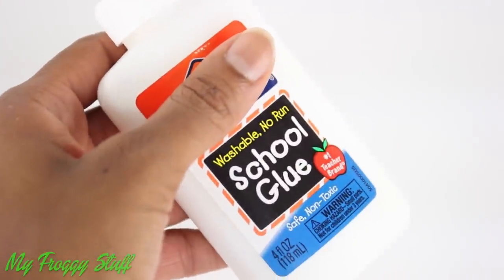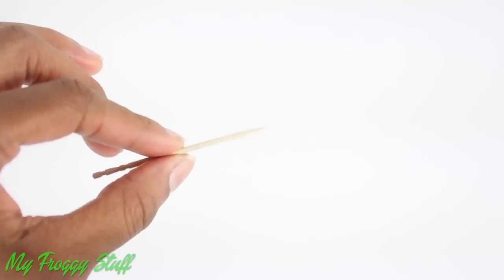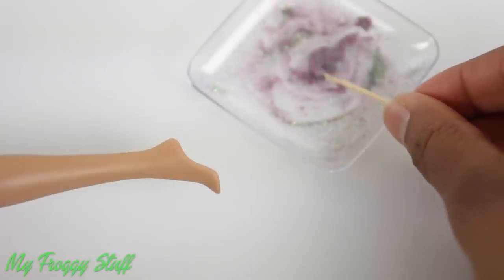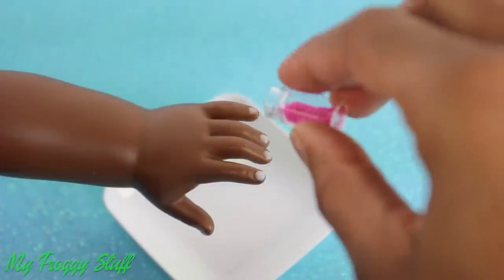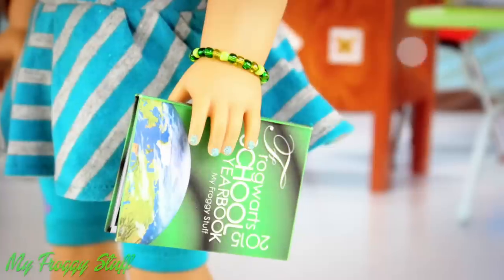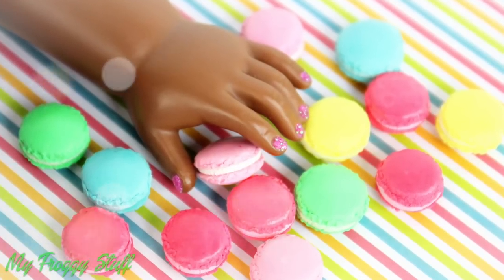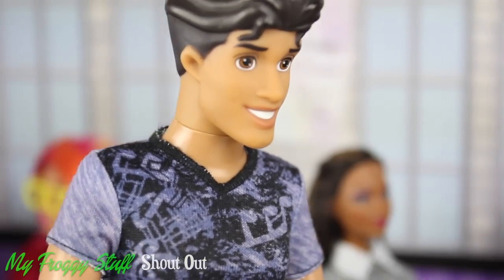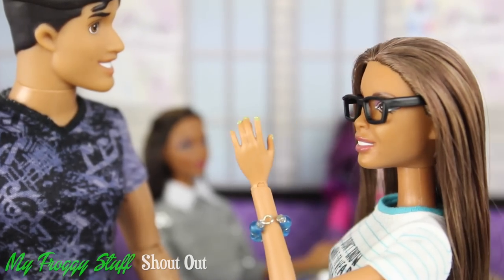DIY - How to Make: Painted Doll Nails - Handmade - Doll - Crafts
by request: We show you this Fabsome, Fun & Easy way to paint your dolls nails ... WITHOUT ruining your doll!